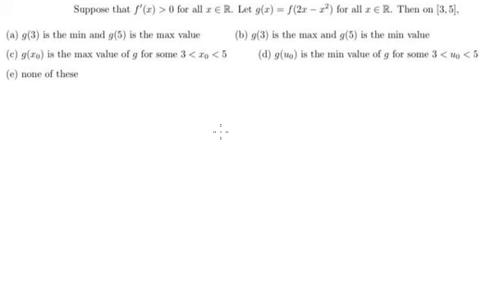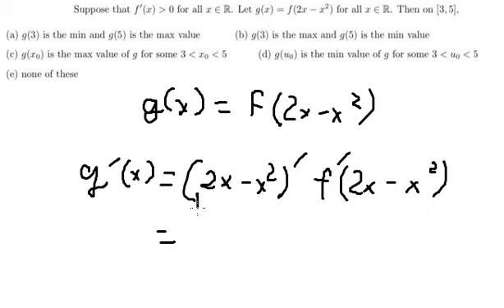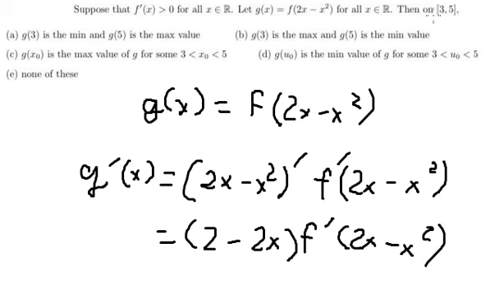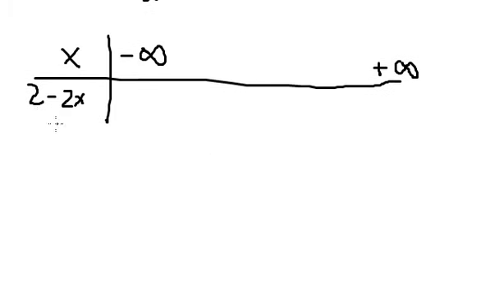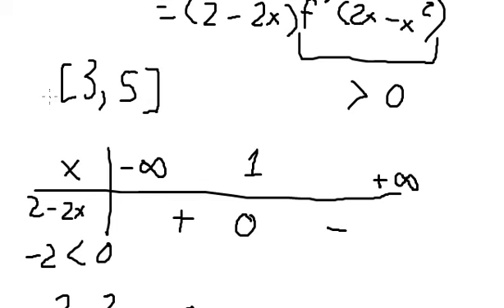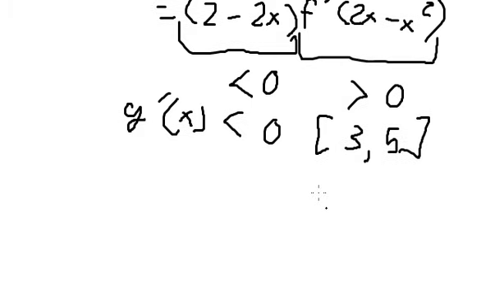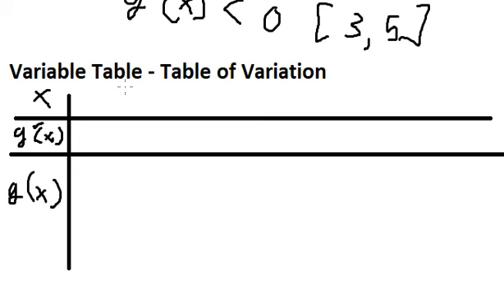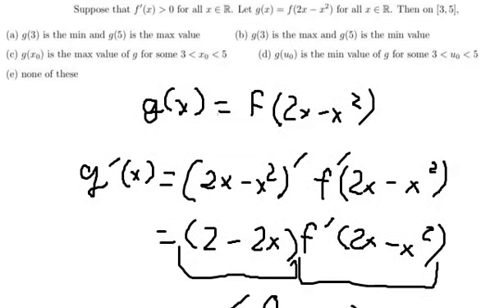Calculus Help: Suppose that f'(x) ≫ 0 for all x ∈ ℝ. Let g(x)=f(2x-x^2) for all x∈ℝ. Then on [3;5]